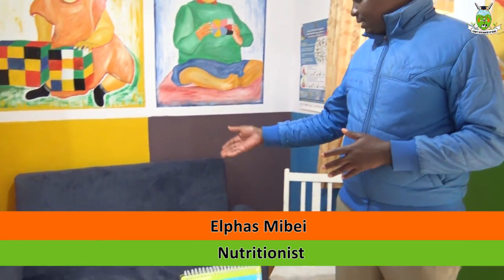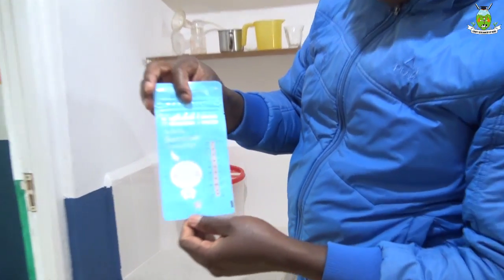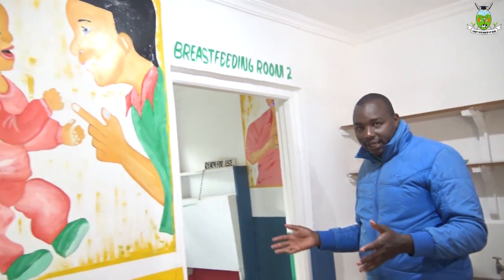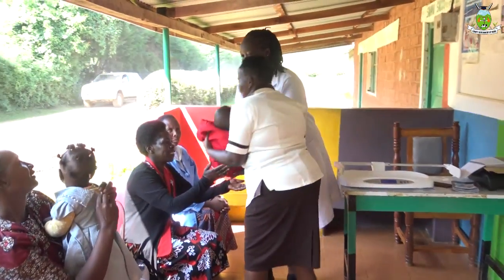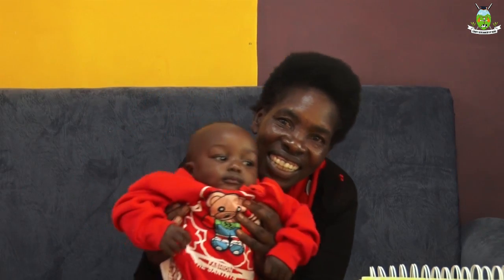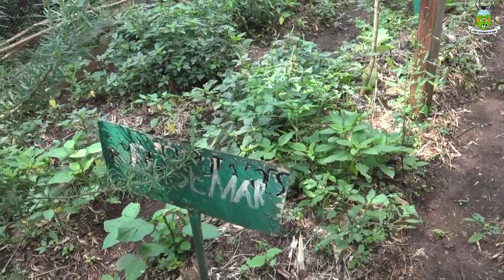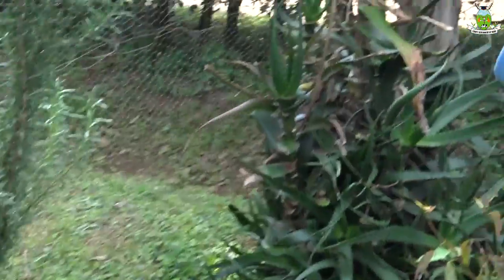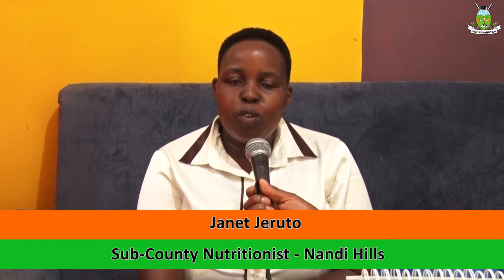WORLD BREASTFEEDING WEEK 2023: WORKPLACE SUPPORT FOR NURSING PARENTS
As more and moretime and focus goes to income generation as a result of increasing household demands, it is becoming increasingly important to provide spaces in workplaces where new mothers can tend to their children while working.
Savani Dispensary at the Savani Tea Estate (Eastern Produce Kenya) in Nandi Hills, Nandi County, is leading the way.